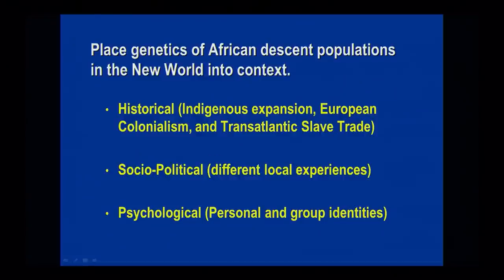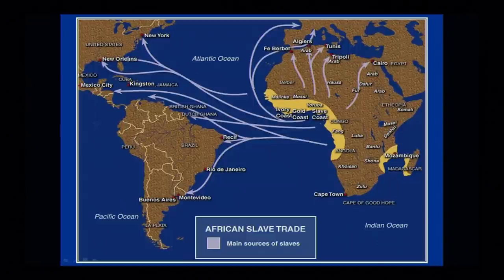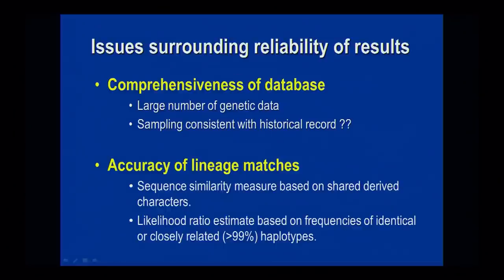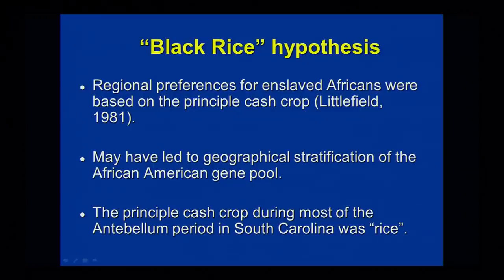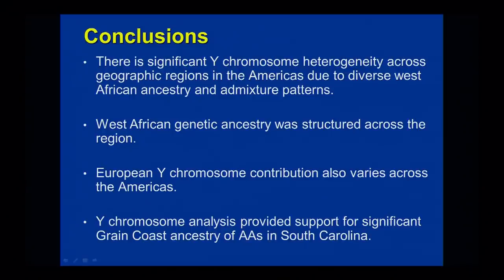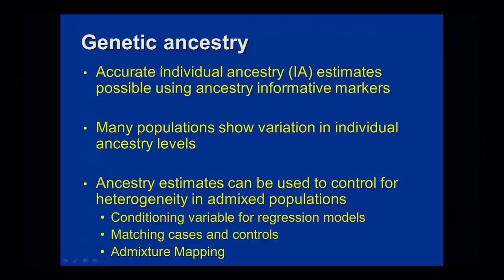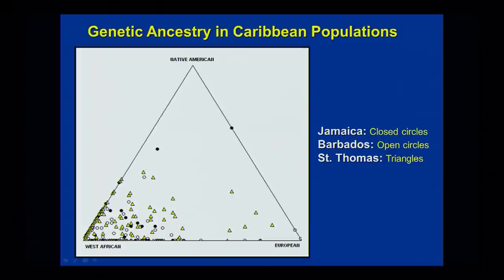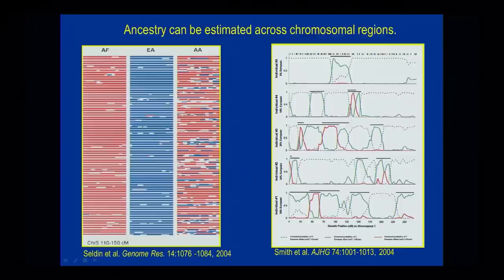Using DNA to Explore African Ancestry - Rick Kittles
September 12, 2013 - The African Diaspora: Integrating Culture, Genomics and History